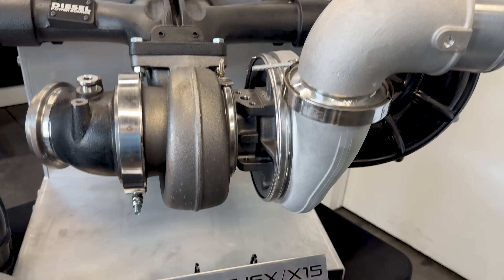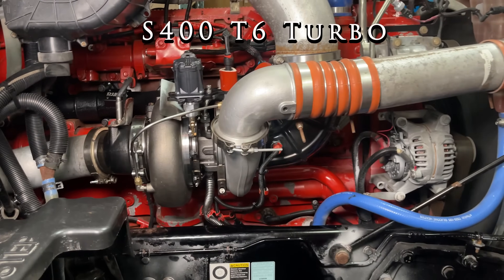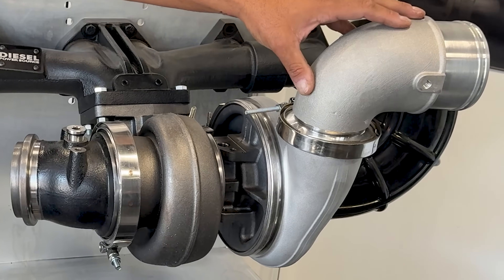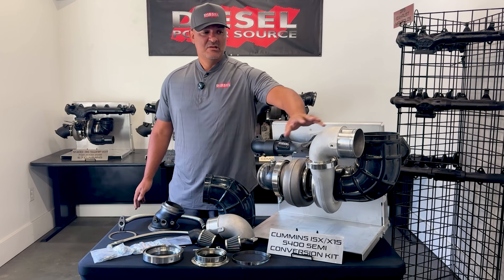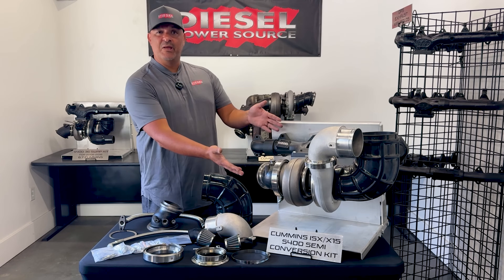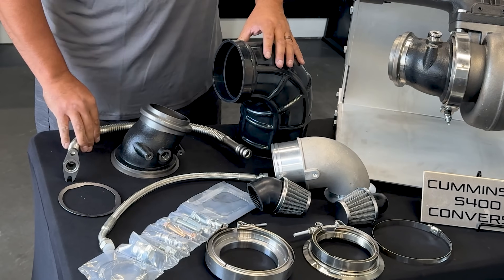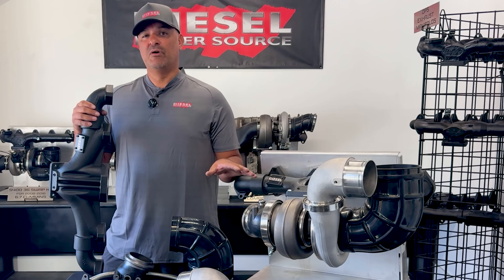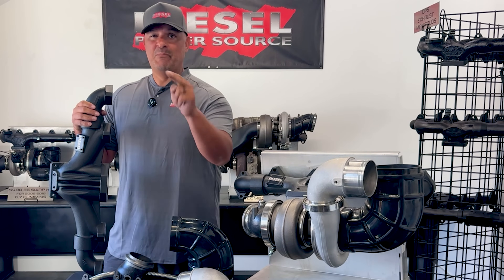S400 Turbo Conversion Kit for ISX Cummins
Diesel Power Source S400 Turbo Conversion Kit for ISX Cummins. The Diesel Power Source (DPS) S400 Turbo Conversion Kit for ISX 15 and X-15 powered semis is here! This kit includes everything you need for a seamless S400 Turbo upgrade on your Cummins engine. Whether you choose to use your own S400/S410 turbo or opt for one of DPS's exclusive high-performance turbos—like the S475, S478, or S480, it will be an easy to install a T6 S400 Turbo with this conversion kit.